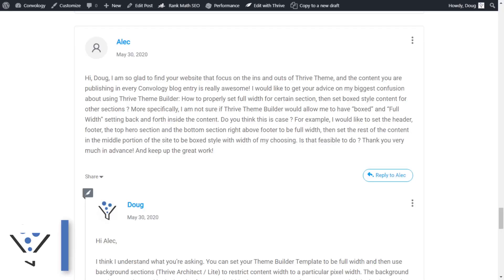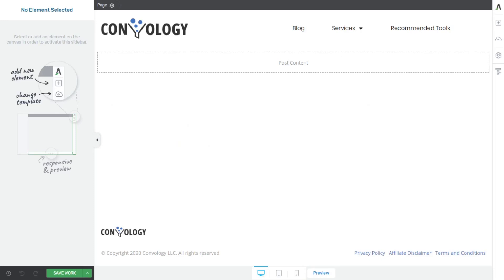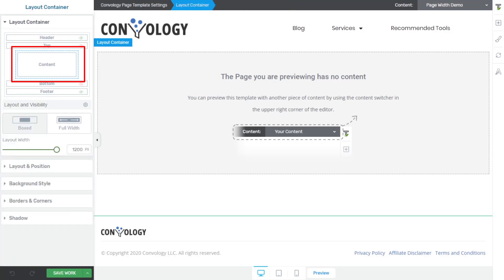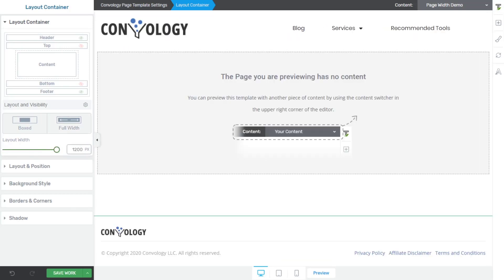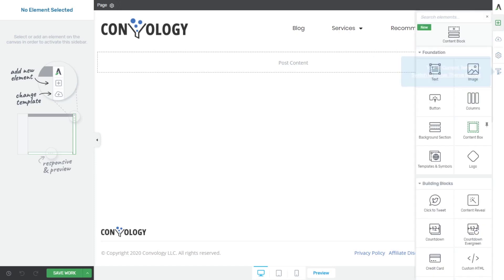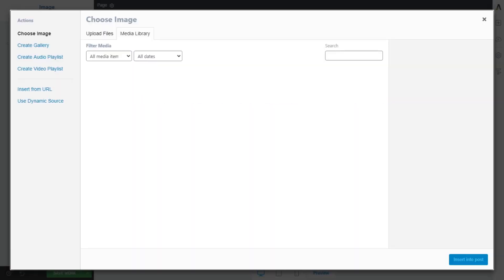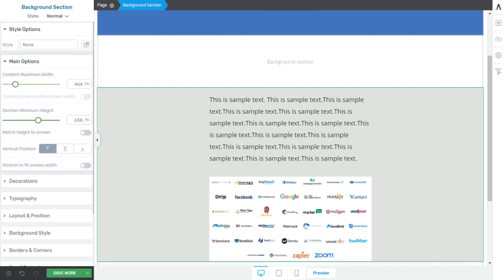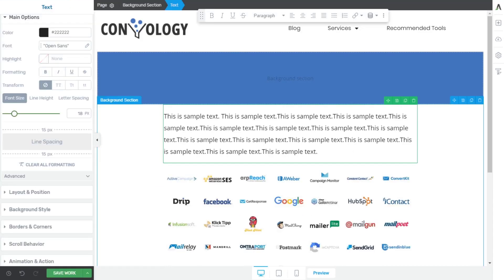How to use both BOXED and FULL WIDTH sections in Thrive Theme Builder and Thrive Architect.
In this quick tutorial I show how you can use Thrive Theme Builder to set the default page width as a boxed or full width layout then use Background sections in Thrive Architect to constrain content to whatever width you'd like.